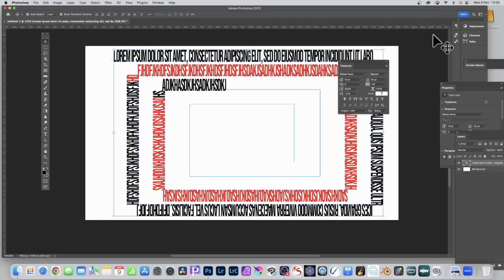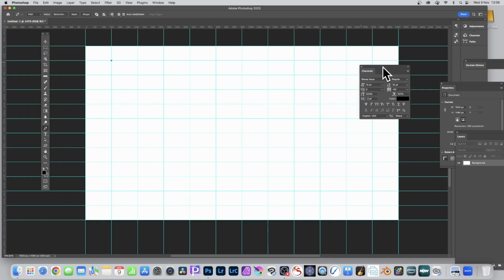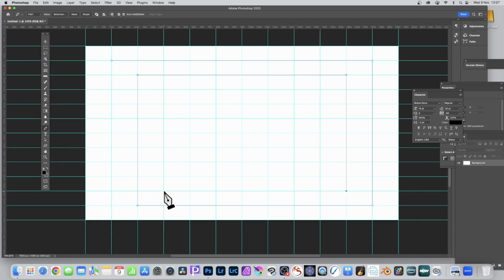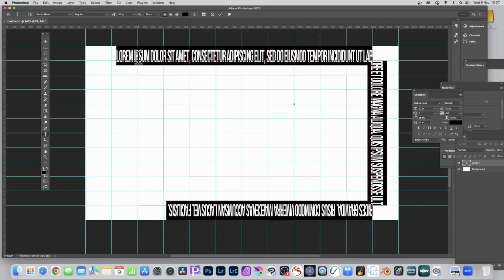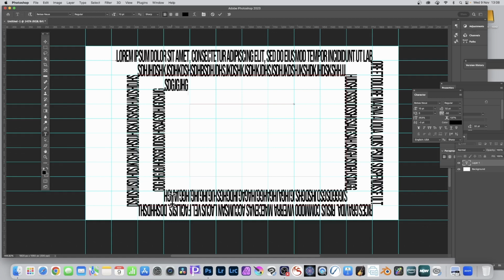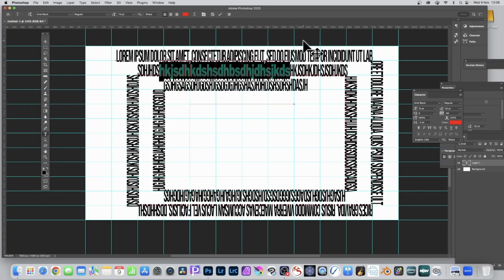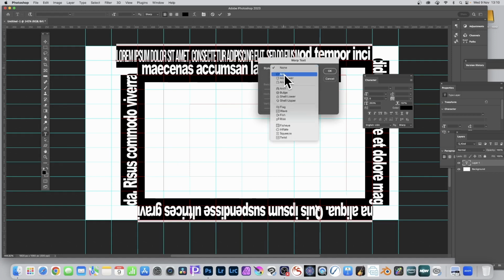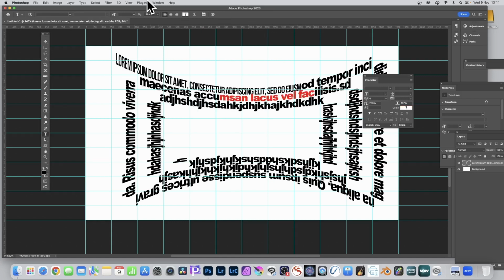Photoshop : SQUARE Spiral Type How To Tutorial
How to create spiral text / type in a rectangular or square style along with warping in Photoshop